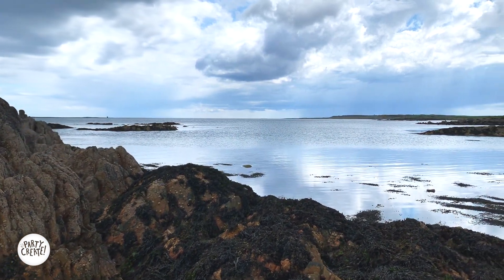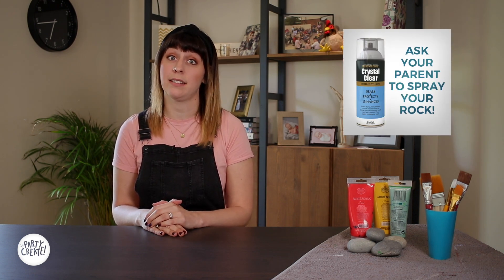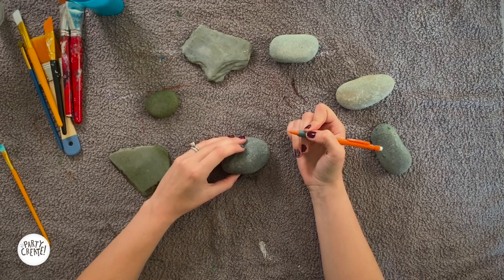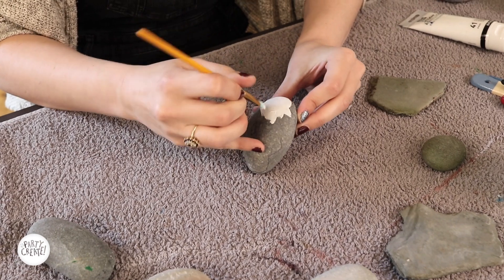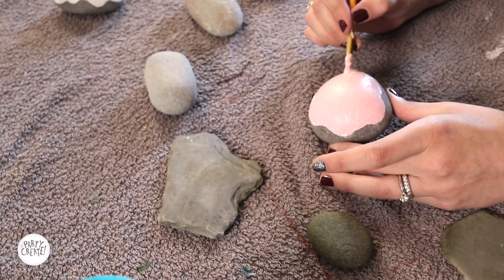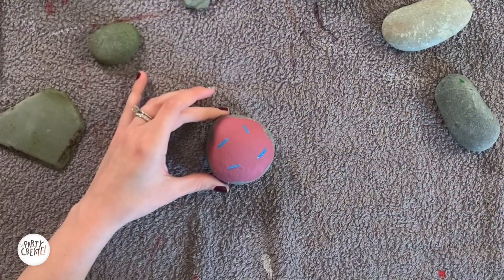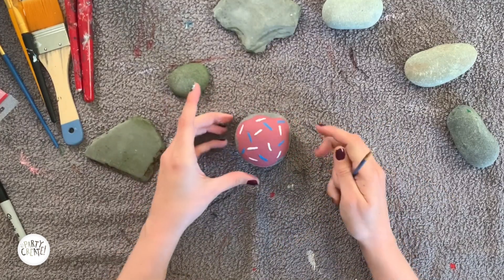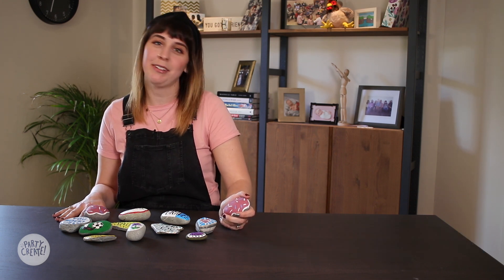Painting Rocks | Family Craft Project for Lockdown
If you're stuck at home like we are, why not create something cool? Brooke is painting rocks for our garden. Join us and decorate your space with some rockin' painted rocks! This project is for all ages.